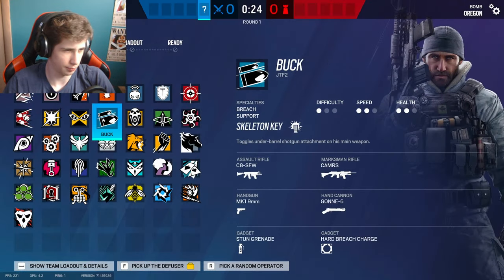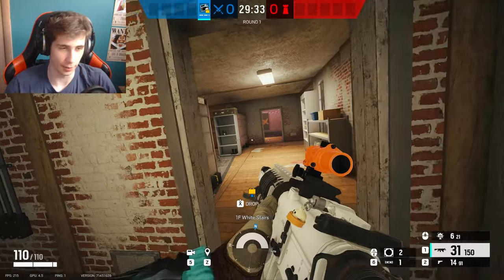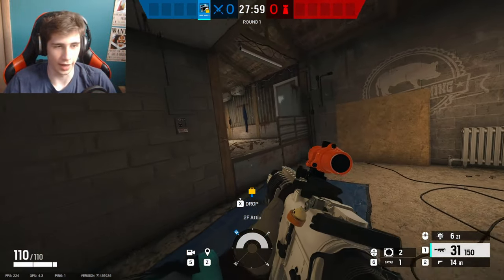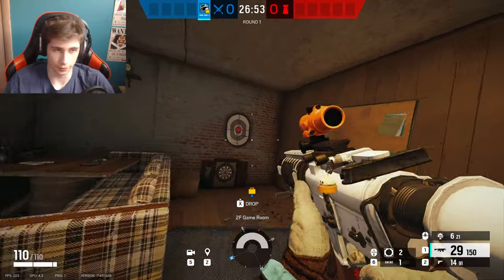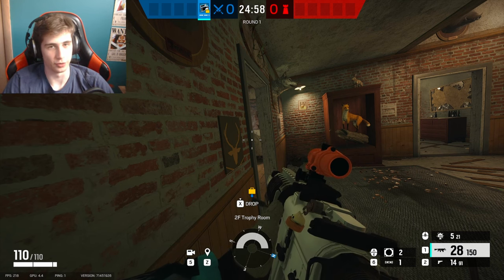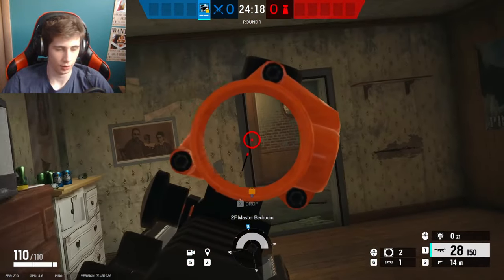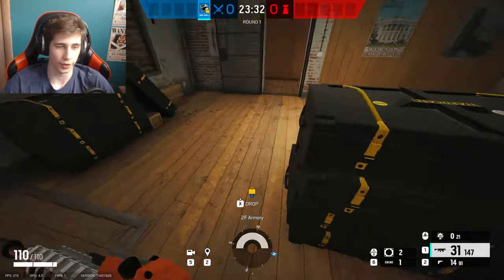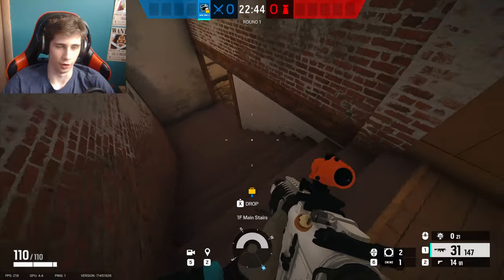Become a Pro at Callouts in Rainbow Six Siege with These Tips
Learn how to become a pro at callouts in Rainbow Six Siege with these expert tips! In this video, we will cover the essential strategies and techniques for mastering callouts in R6 Siege, helping you communicate effectively with your team and gain a competitive edge. Whether you're a beginner looking to improve your gameplay or a seasoned player aiming to enhance your skills, this guide is perfect for anyone wanting to elevate their performance in Rainbow Six Siege. Watch now and dominate the battlefield with your precise callouts!